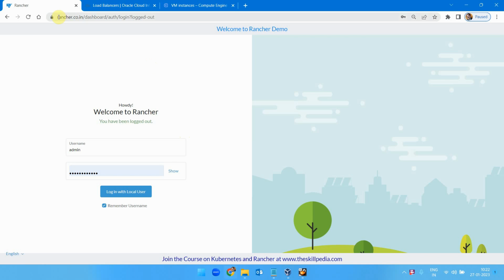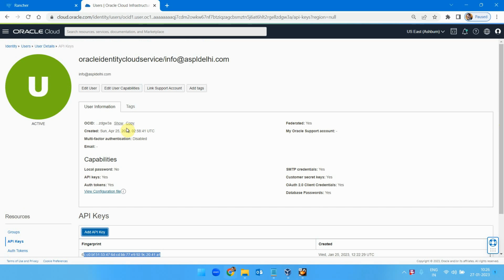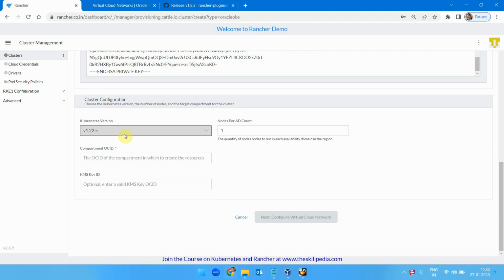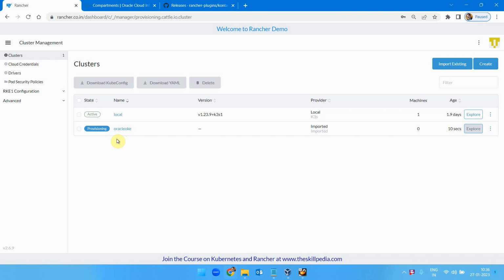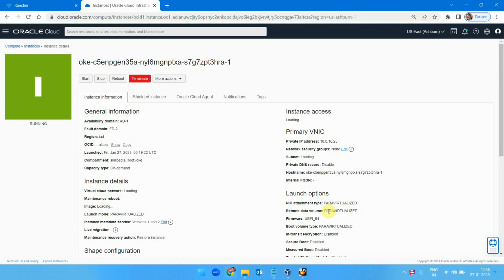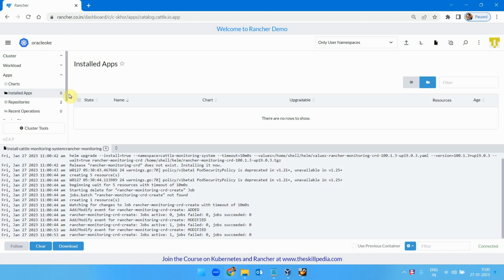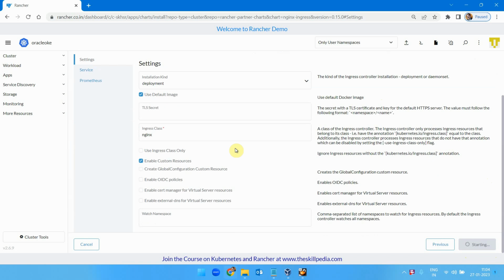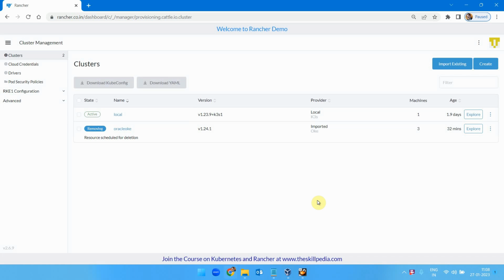Provisioning an Oracle OKE cluster with Rancher | Rancher Tutorial | rancher kubernetes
Provisioning an Oracle Kubernetes Engine (OKE) cluster with Rancher | Rancher Tutorial
Rancher Tutorial for Managing Kubernetes Clusters. Rancher is used to Manage Kubernetes Clusters on Hosted Providers, GCS, AWC, Oracle Cloud, Digitalocean etc. In this demonstration you will learn to activate driver for Oracle OKE and deploy a Kubernetes Cluster on Oracle Cloud.
What is SUSE Rancher?
Hybrid and multicloud are the ‘new normal’ of IT. With Arm for container workloads increasing at an exponential rate, you need a single pane to manage these heterogenous Kubernetes environments. SUSE Rancher creates a multicluster with different hardware architectures, hybrid, or multicloud container orchestration strategies. SUSE Rancher enables the installation and configuration management of production-grade Kubernetes clusters in a multitude of deployment scenarios, on-premises, in the cloud, and at the edge.
When up and running, SUSE Rancher handles all aspects of operations for your multicluster Kubernetes deployment. From a single console, administrators can monitor any cluster, in any location, upgrade Kubernetes versions, backup etcd, and recover degraded clusters.

Oracle Container Engine for Kubernetes (OKE) simplifies the process of running production clusters on Oracle Cloud Infrastructure (OCI) by maintaining the control plane of your cluster. Rancher further simplifies operational challenges by providing a single UI to manage and monitor all your clusters regardless of whether they run locally or in the cloud or whether they are self or vendor-hosted. In this lecture, I will demonstrate a new cluster driver that will allow Rancher to directly create, manage, and monitor OKE clusters from Rancher.
rancher kubernetes, rancher installation step by step, rancher install, rancher installation,